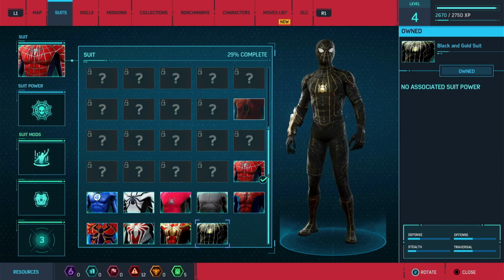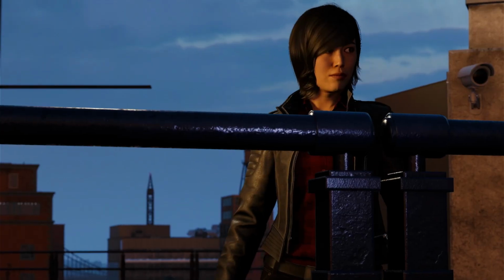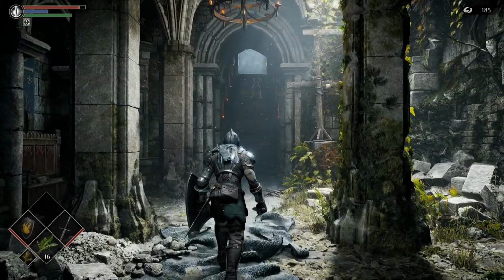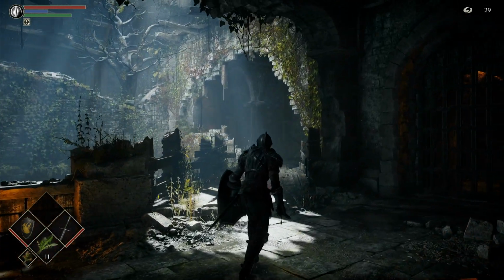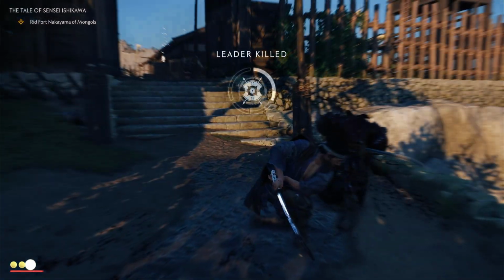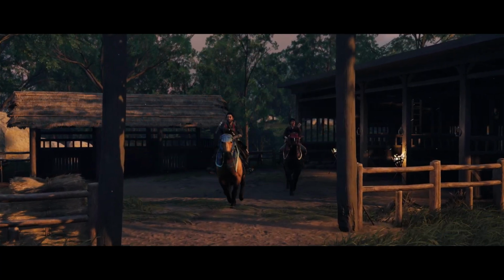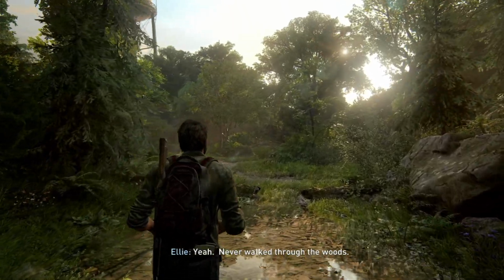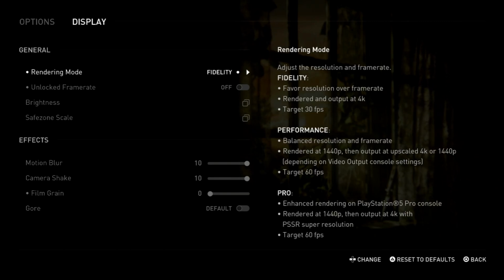5 MUST-PLAY Exclusives For PS5 & PS5 Pro Owners!!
Hello and welcome to my Retro Media Room! Just picked up a PS5 or PS5 Pro and not sure what to play? No problem because today I'm covering 5 PlayStation Exclusives that EVERY PS5 and PS5 Pro owner absolutely needs to have in their library, because these are legendary games that cannot be missed!

Video Contents:
00:00 - Intro
00:34 - Spider-Man Remastered
07:05 - Demon's Souls (PS5, 2020)
12:40 - God Of War (PS4, 2018)
19:05 - Ghost Of Tsushima: Director's Cut (PS5)
25:37 - The Last Of Us Part 1 (PS5)